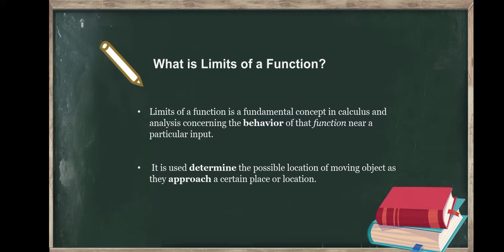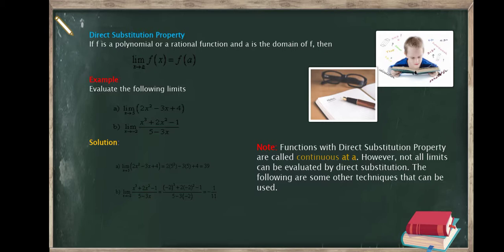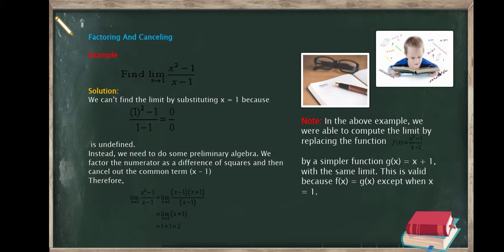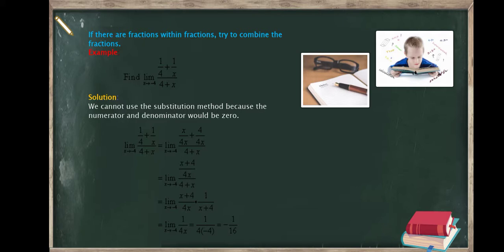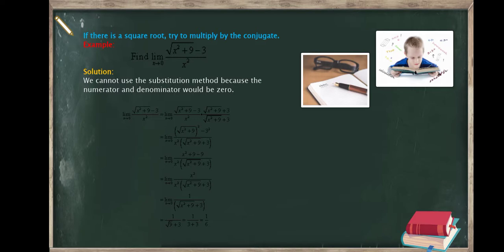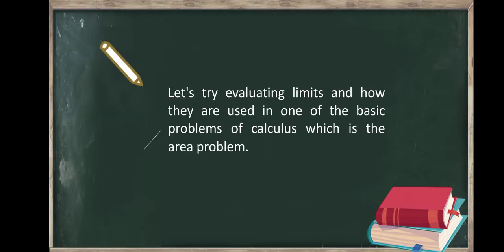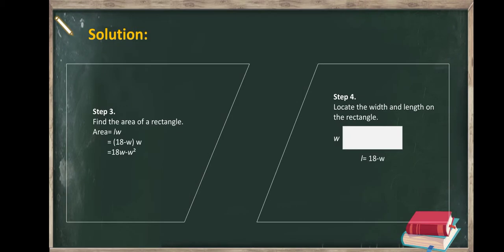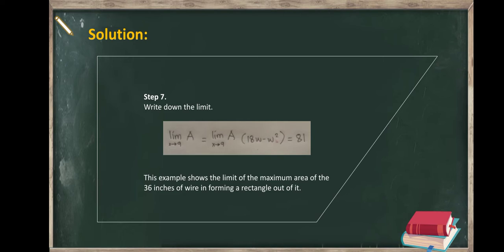APPLICATION OF LIMITS OF A FUNCTION IN REAL LIFE